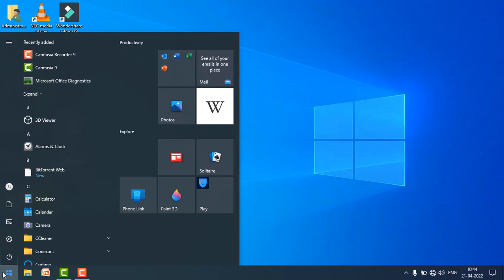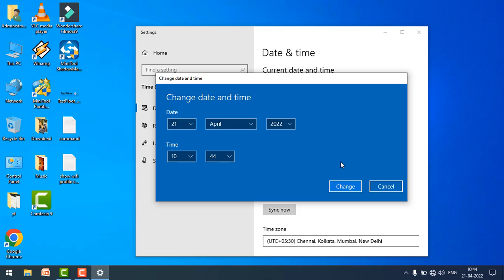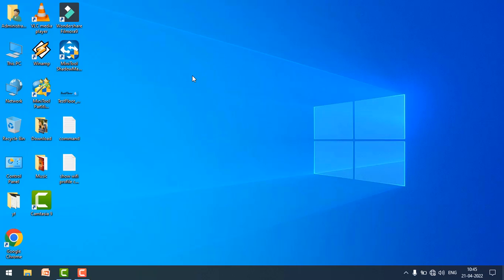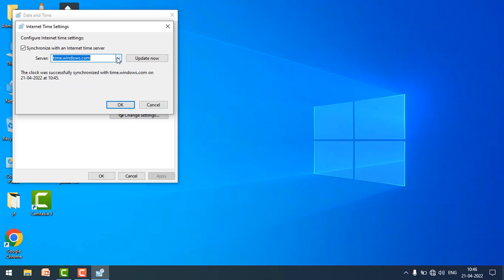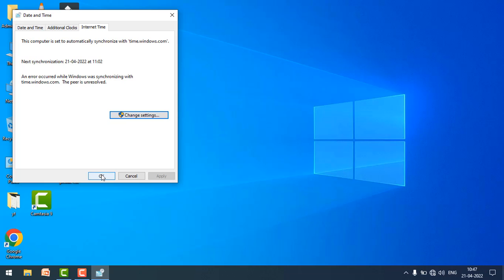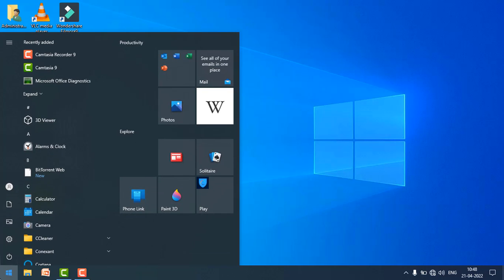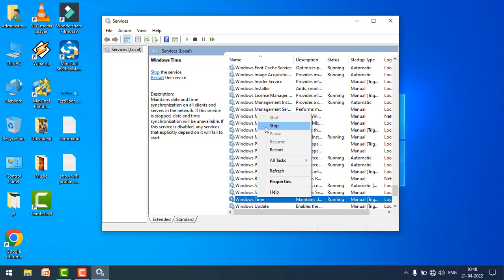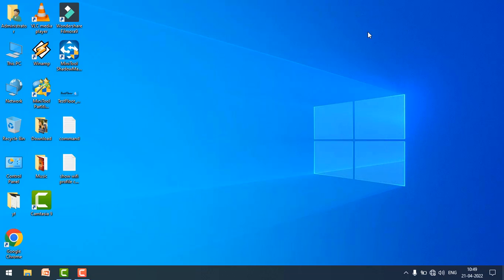Windows Date and Time is not updating automatically FIXED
First of all, go to Settings, select Time and language, and make sure Windows 10 is allowed to set the date and time settings automatically. After that, check if you can reach the time.nist.gov server and sync your date and time settings